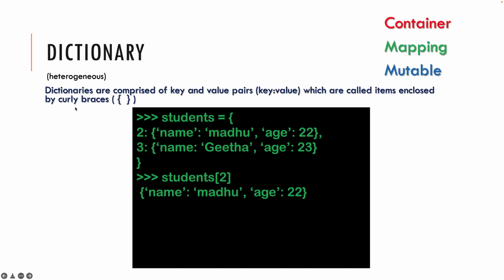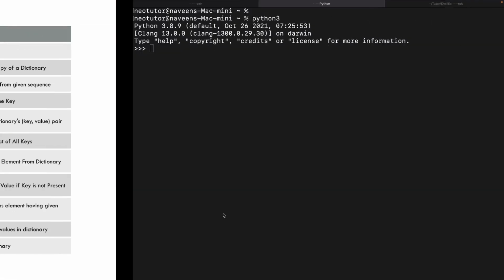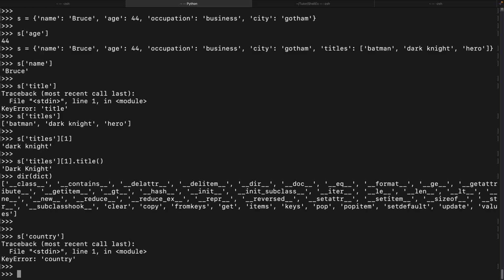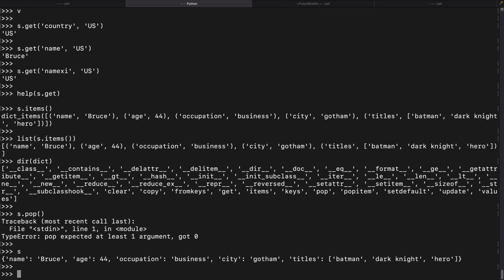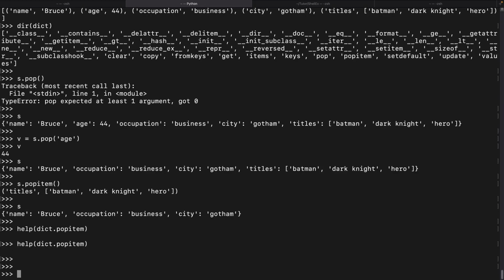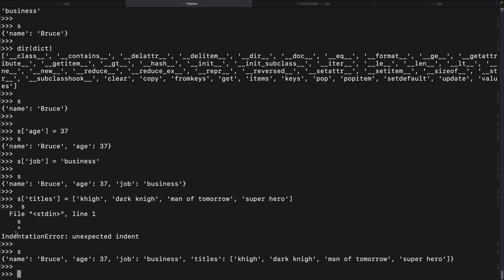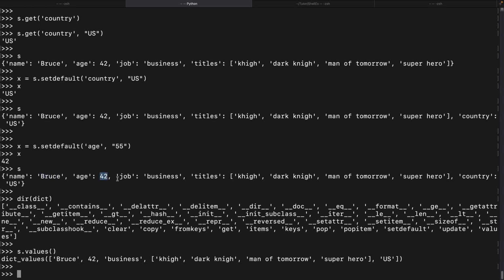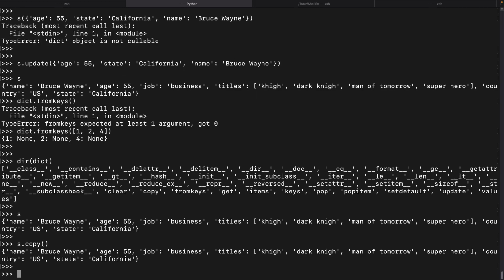Python Dictionary Data Type and Dict Methods